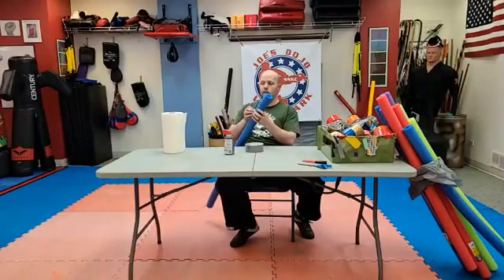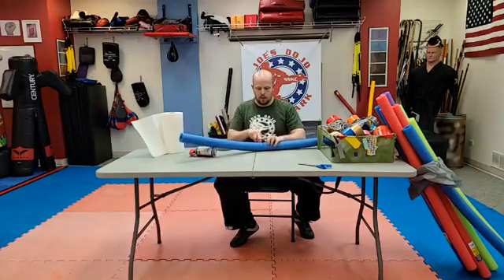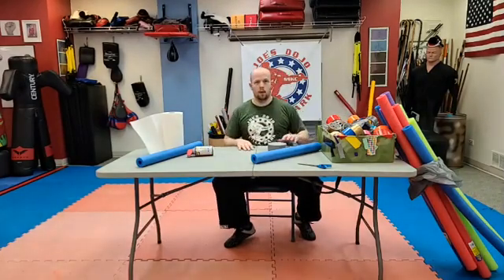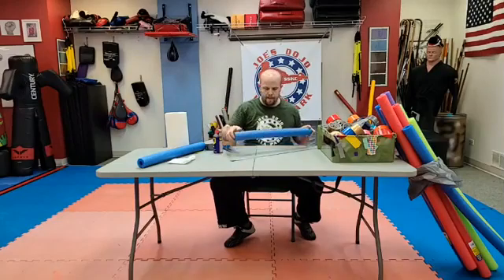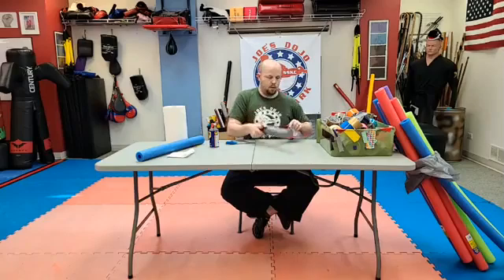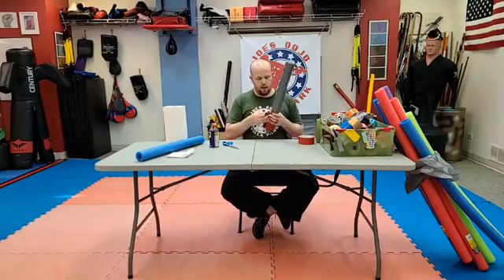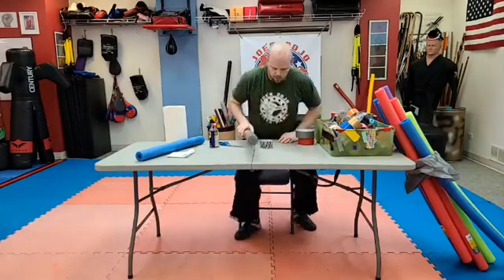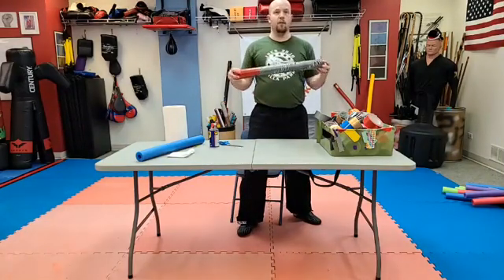Joe's dojo villa park duct tape and pool noodle sword crafting